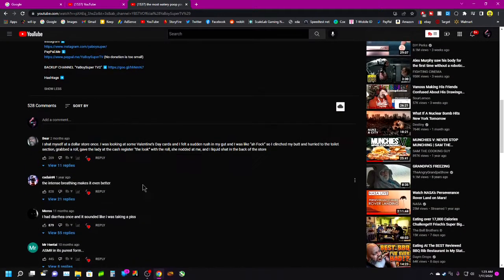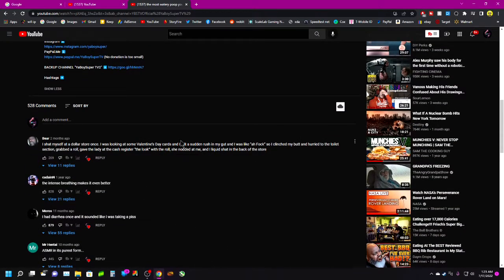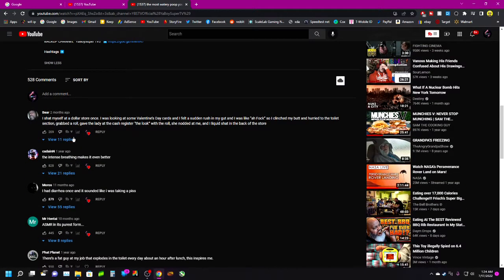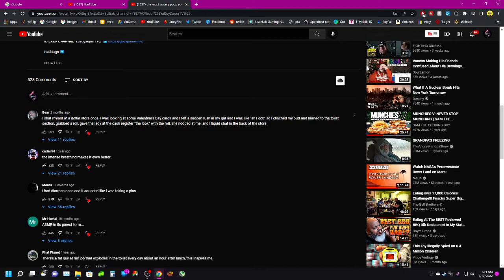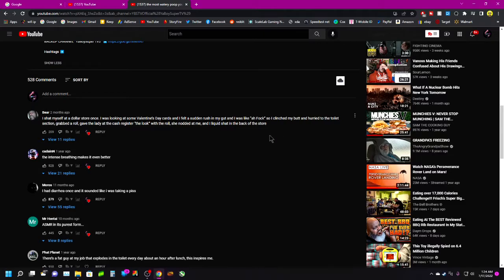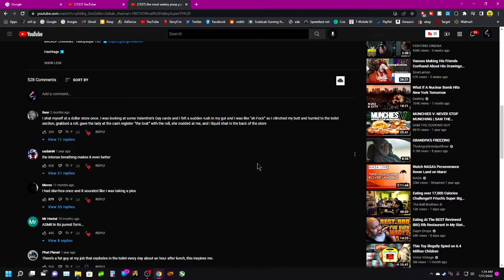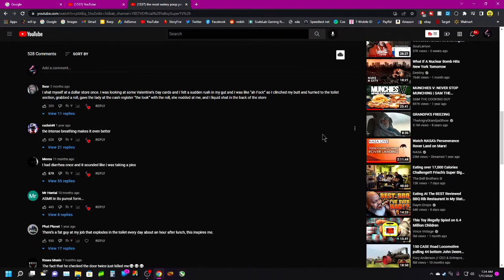the time a coworker blew up the restroom.. | Story Time #13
Mann, been a fatahh minute since YaBoy done a story time, and just like the last story times, this a drunken one talking about the time a coworker blew up the toilet ahaa

Hashtags ➡️